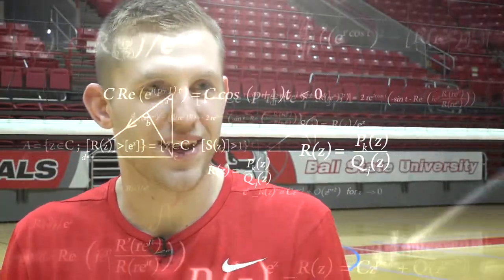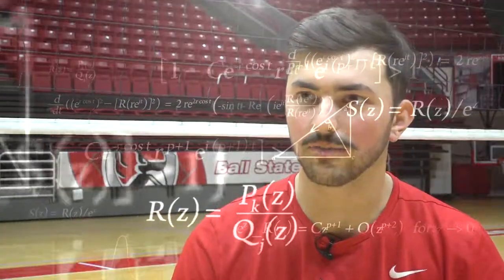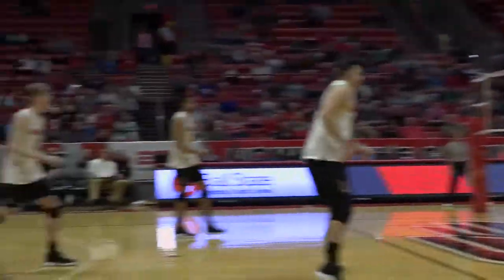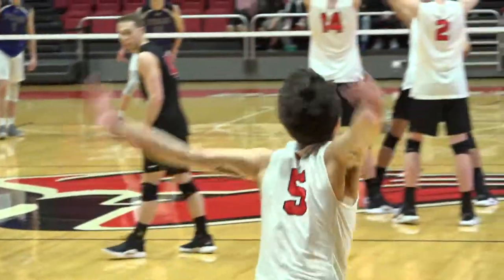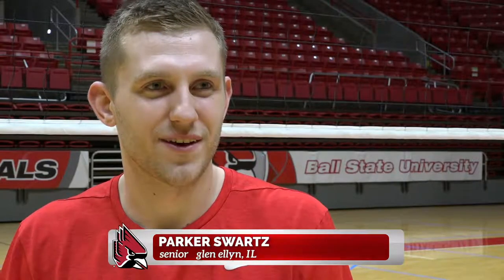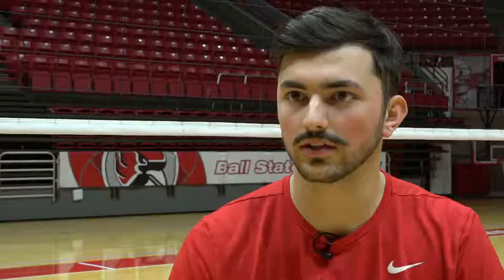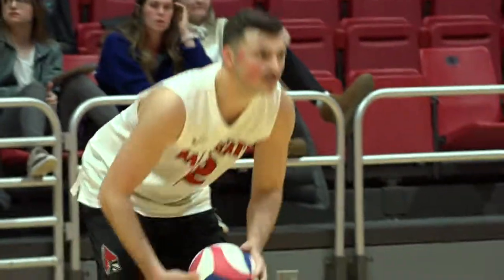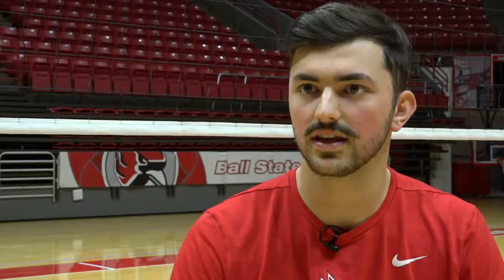Men's Volleyball: The Art of the Serve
Men's volleyball players all have their own very distinct and very precise approach. Serving is a very particular part of the game.  All-Access explores just how some of the Cards prepare to send in their serves.